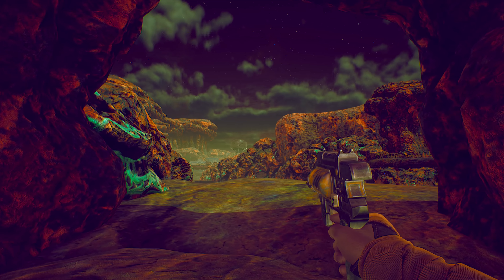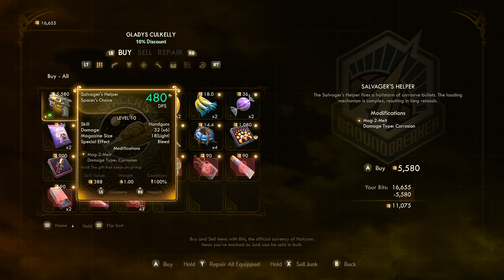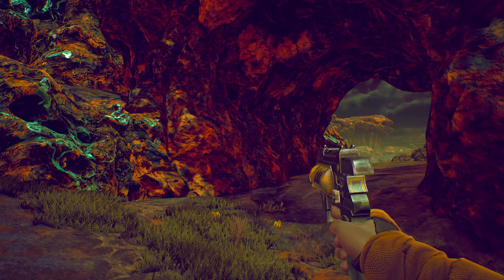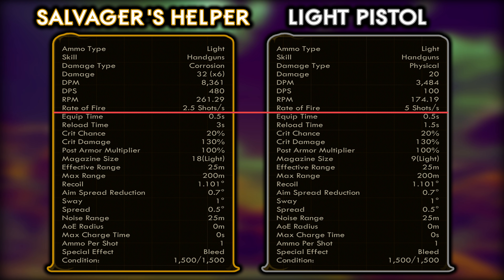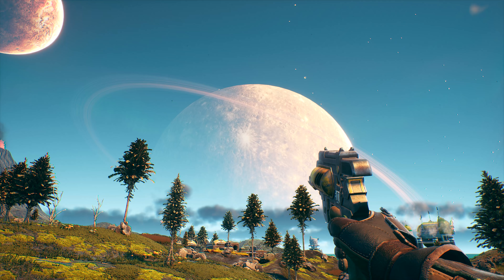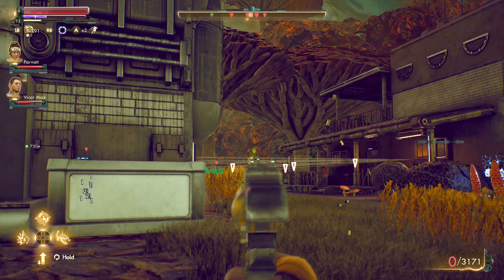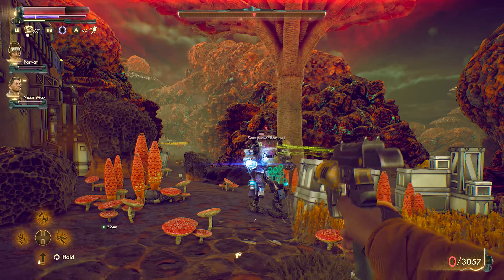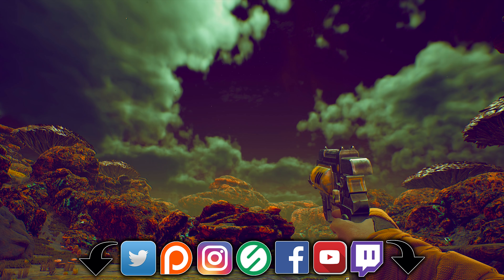Salvager's Helper 🌓 HIGHEST DPS PISTOL 🌓 The Outer Worlds Unique Weapon Guide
02:42 - Overview for the unique Spacer's Choice light pistol, the Salvager's Helper.